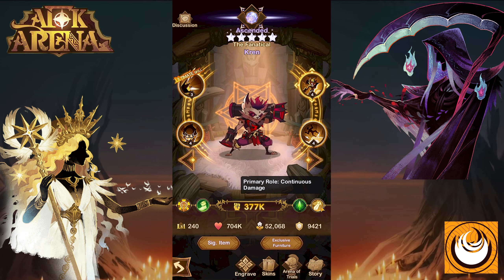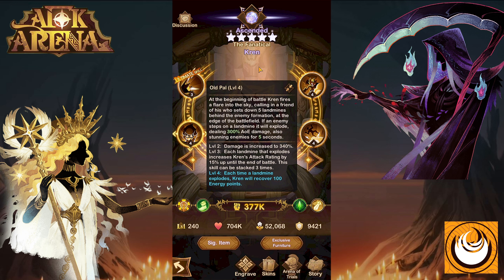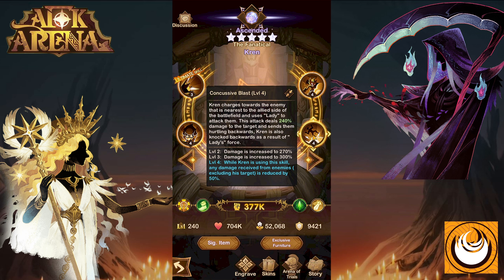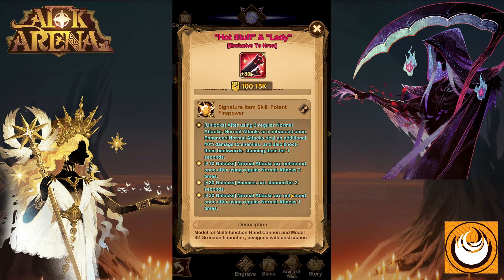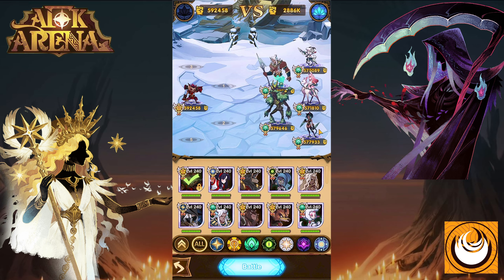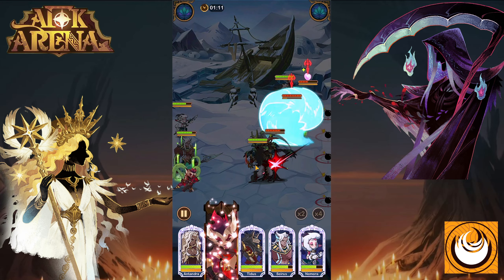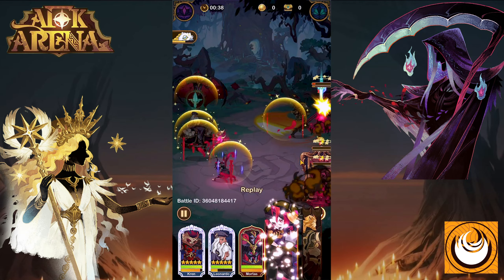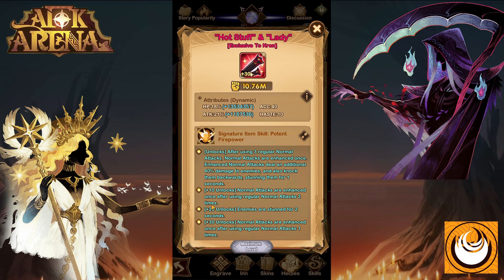Kren – The Fanatical Hero Guide [AFK ARENA]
Let's explore the hero Kren – The Fanatical a Mauler hero. What is he capable of, abilities, team synergies and a detailed deep dive into how his abilities work. He is extremely versatile in the game. Kren will be a game changer for any account progressing through campaign, kings tower, mauler tower, cursed realm, arena and many other areas of the game.  AFK ARENA!

Bomb your enemies until there is nothing but ash left.
Minimum investment required for hero to function:
➢ 30 Signature Item
➢ 9 Furniture
➢ 60 Engravings for more damage and survivability

Extra utility:
➢ Mythic Mauler gear for more survivability

Dura's artifact recommendation:
1 - Verdeant Longbow (bow)       2 - Shroud of Verdure       3 - Dura's Call

Pros:
➢ Near permanent control of enemies
➢ Massive area of effect damage, even more if enemies are grouped up
➢ Increases allies critical strike rating and stops enemies from being able to crit
➢ Additional control through landmines
➢ Reduces enemy haste
➢ Reduces enemy damage for himself

Cons:
➢ Runs into enemy lines where he is most vulnerable
➢ Needs ramp up time to be able cast his first ultimate
➢ Needs secondary control hero or energy transfer so that he can begin bombing the enemies

Current hero usage (will change depending on the meta):
➢ Multi target bosses
➢ Mauler Tower
➢ Cursed Realm
➢ Nightmare Corridor